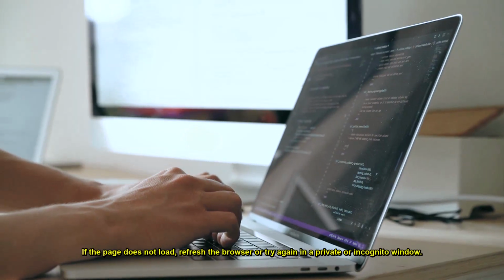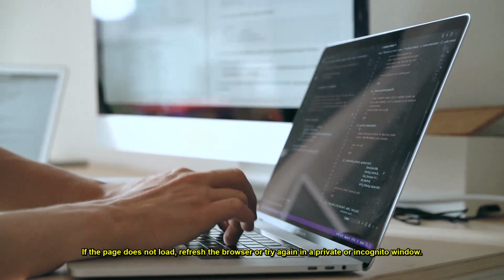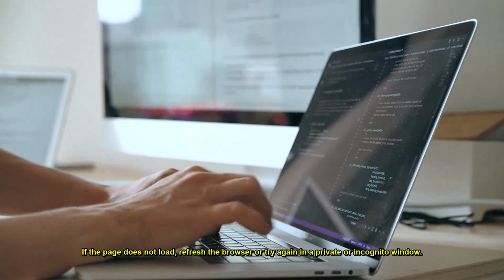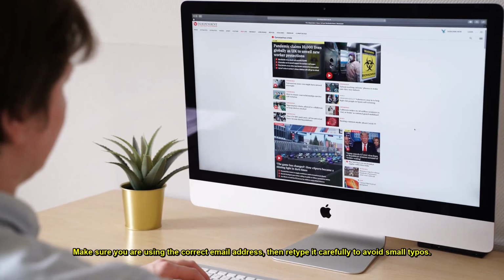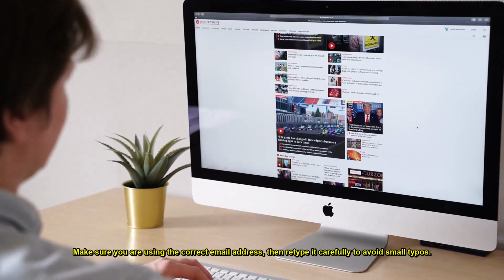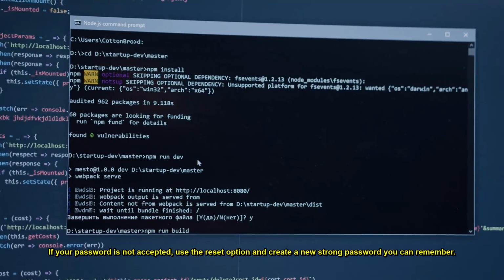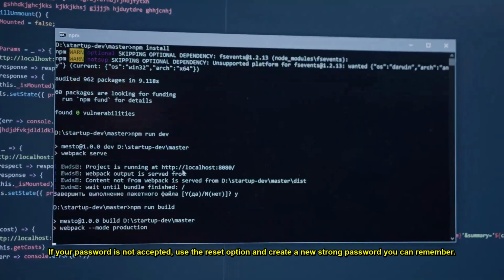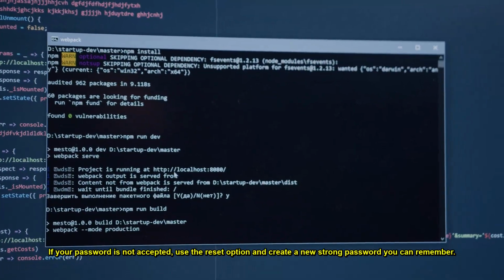How to subscribe with Kajabi for online course income - Full Guide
In this video, we’ll walk you through the step-by-step process of setting up subscriptions for your online course, maximizing your income potential, and engaging your audience effectively. Whether you’re a beginner or looking to enhance your current setup, this full guide will provide you with all the tips and tools you need to succeed. Don't miss out on transforming your online course into a consistent income stream!